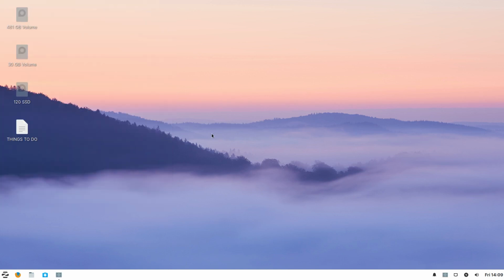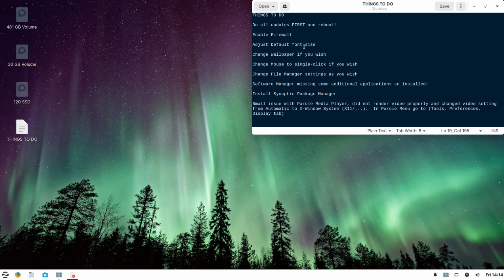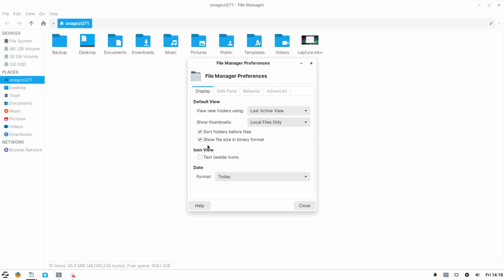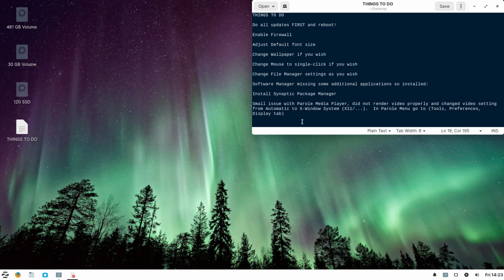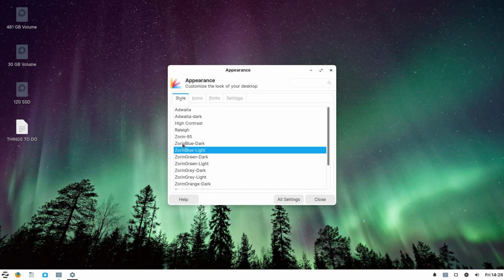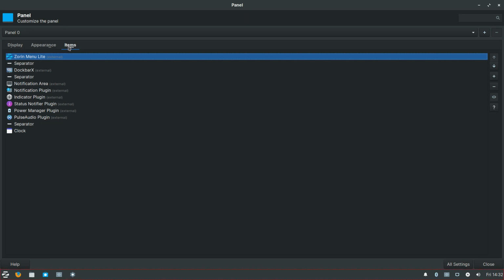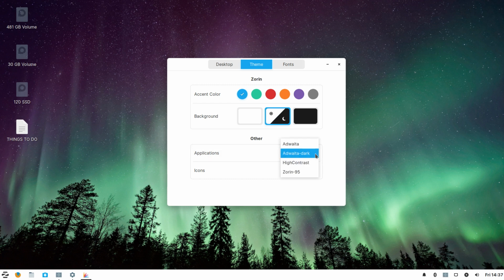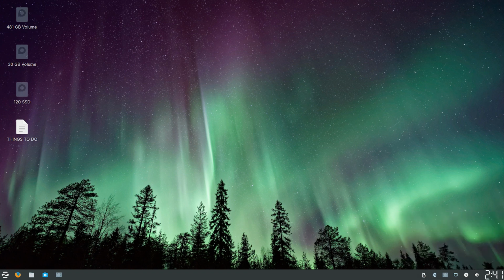Zorin OS 15 Lite - Things to Do After Install *See show notes (click show more)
Get Zorin OS 15 Lite

Install all updates FIRST and reboot!

Enable Firewall

Adjust Default font size

Change Wallpaper if you wish

Change Mouse to single-click if you wish

Change File Manager settings as you wish

Software Manager missing some additional applications so I installed:

Synaptic Package Manager listed in Software Manager

Lock Screen comes on too quickly when computer is idle?

Go to start menu and search for Screensaver in the search box and then hit enter or click on it.  Once opened under the second tab labeled "Lock Screen" you can adjust the minutes for when you what to acivate it under "Lock Screen with Screensaver". Notice all the options here for your preference.

SOME ISSUES OR CONCERNS:

Parole Media Player did not render video properly so I changed video setting from Automatic to X-Window System (X11/...).  In Parole Menu go to (Tools, Preferences, Display tab)

PDF file not working?...the file format needs to be associated with Document Viewer.  Right-click on any PDF file then left-click on "Open With Other Application". Now look for Document Viewer and click or highlight it and then enable the check box at the bottom which says "Use as default for this kind of file". DONE!

I recently discovered that Zorin OS sends "anonymous pings" to their servers. During OS installation we should be able to opt-in or out which should be part of the process!  I uninstalled the ping package with Synaptic Package Manager.  It is called "“zorin-os-census”.  See link!

How to get rid of snaps and snapd if you don't want it on your system:

Ghost 67

Jump to 2:10